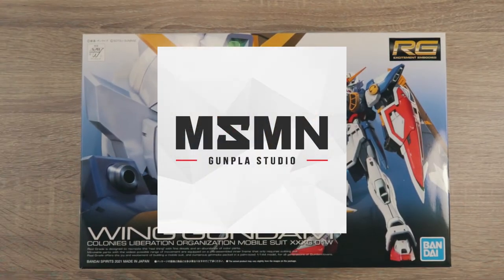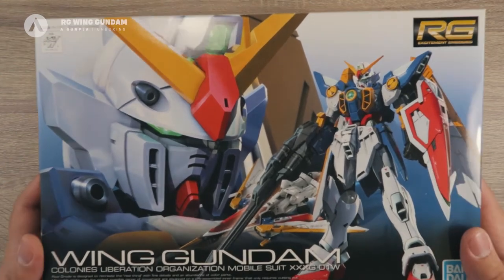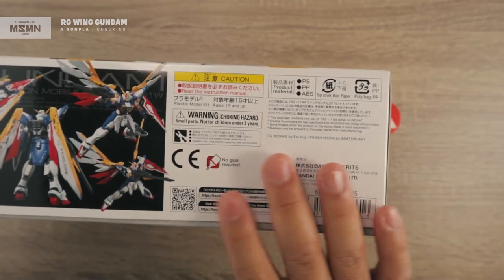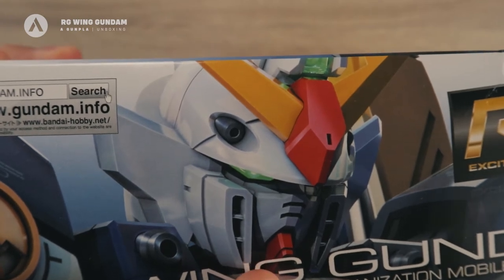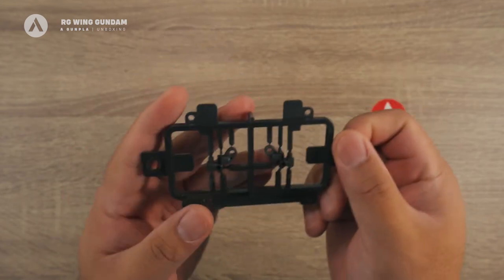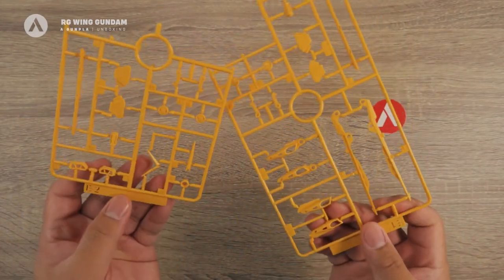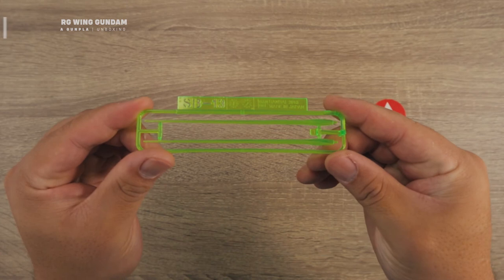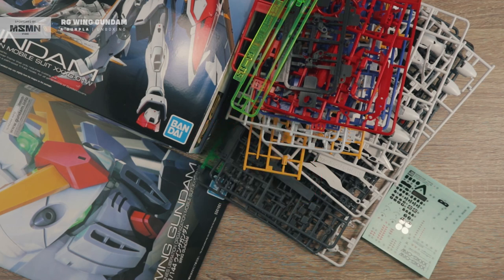Wing Gundam Gunpla Unboxing | Model Kit Unboxing | Real Grade Wing Gundam Unboxing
For this video, we unbox the Real Grade Wing Gundam

The RG 35 Wing Gundam model kit was released in June 2021.
This kit is a fully transformable kit. It's also the first release kit from the After Colony timeline not based on the Endless Waltz redesigns.

-Timestamps-
0:00 Start
0:18 Outside the Box
4:23 What's Inside the Box
4:50 Manual
7:05 Runners
12:10 Last Notes

They're one the largest online GUNPLA and Kotobukiya hobby store. Head on to their website to check their premium selection of model kits, and a wide selection of paints, tools, building materials, and many more.

If you liked this video please feel free to check my playlist